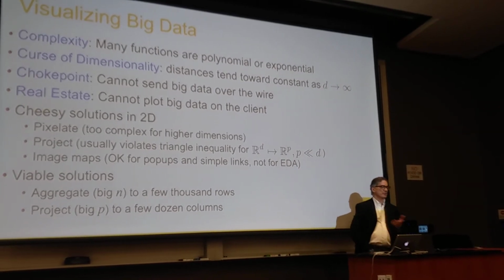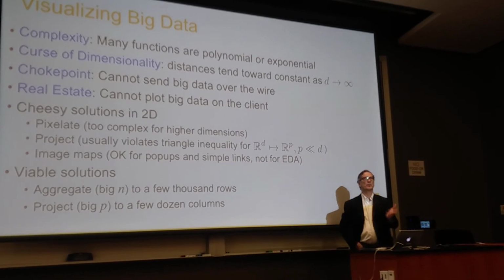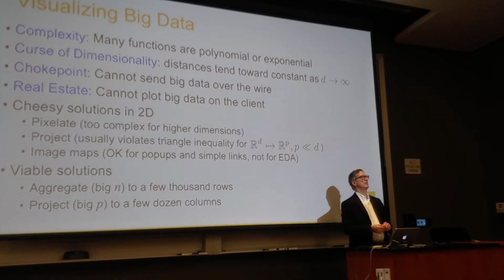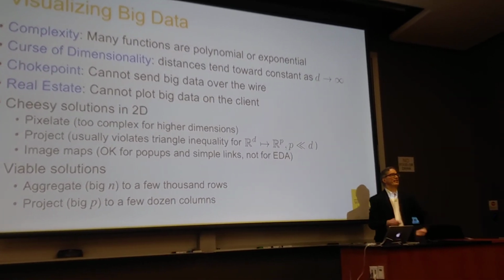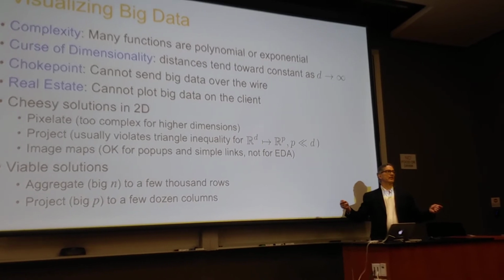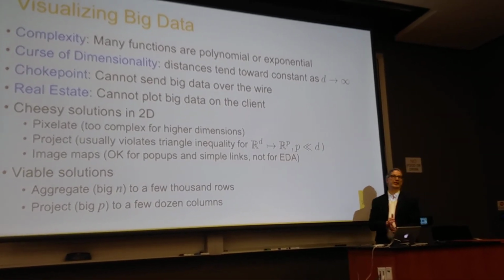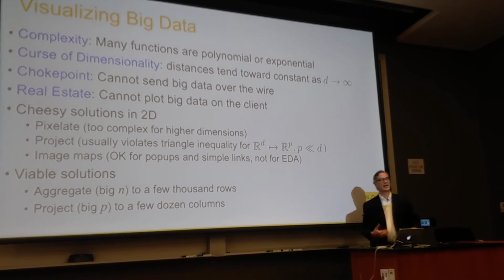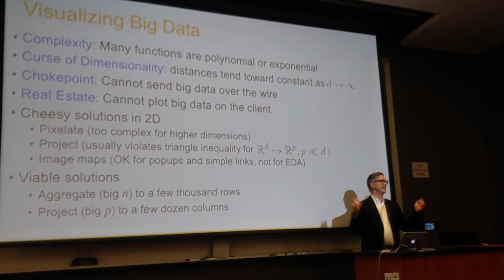Visualization Technology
Short Meetup Clips at Stanford. Tyvm H20, Google, Mr leland